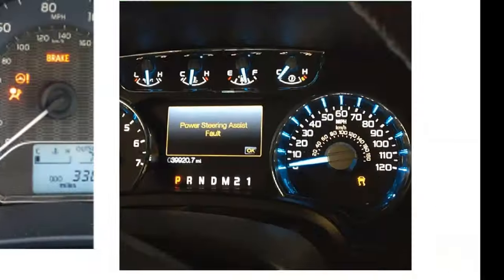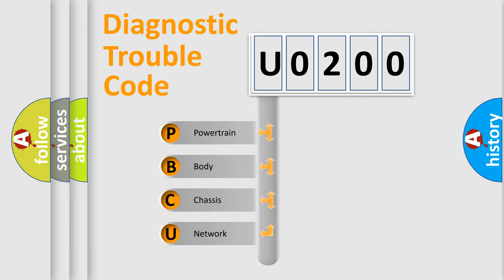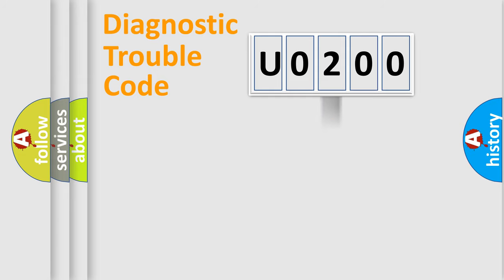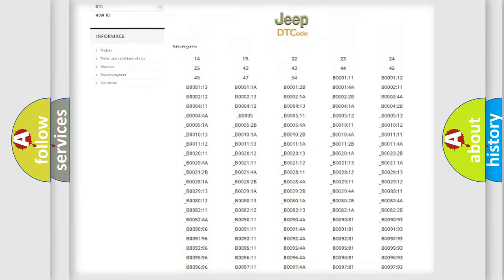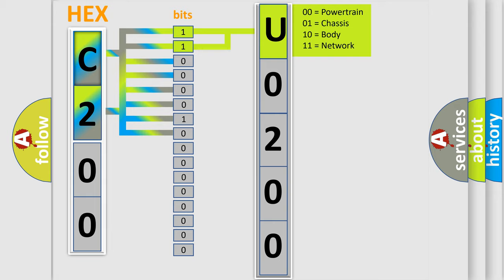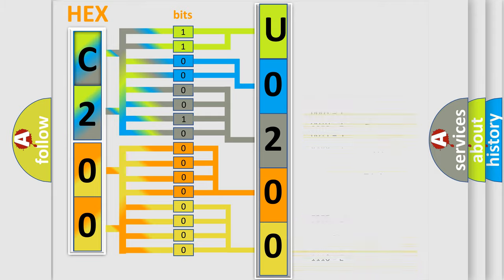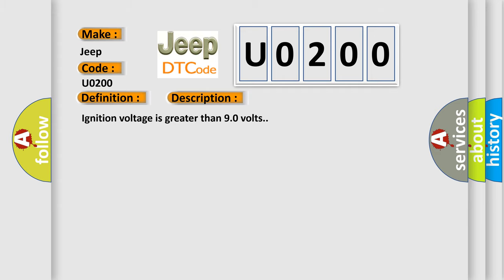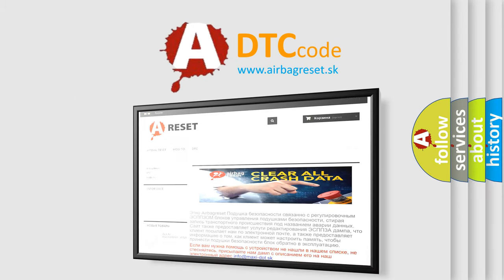DTC Jeep U0200 Short Explanation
Contents:
0:21 Basic DTC analysis according to OBD2 protocol standard.
1:48 Insight into programming
2:58 A diagnostically understandable description of the Diagnostic Trouble Code
3:05 Basic error definition

Make
Jeep
Code
U0200
Definition
Steering Position Signal
Description
Ignition voltage is greater than 90 volts
Cause
Phase A and Phase B signal resistance values do not correlate to one anotherThe calculated steering angle from the steering wheel position sensor does not correlate with the steering angle calculated from the yaw rate